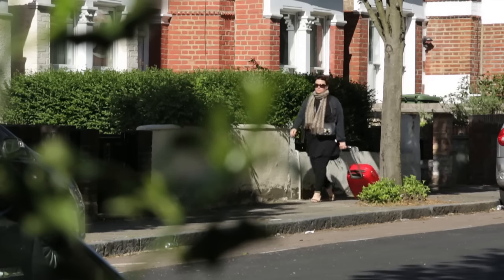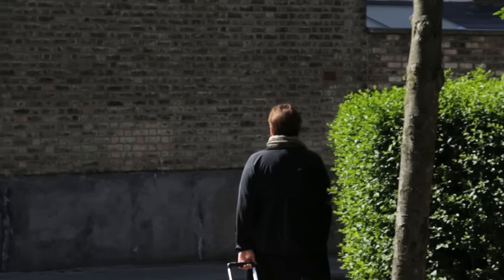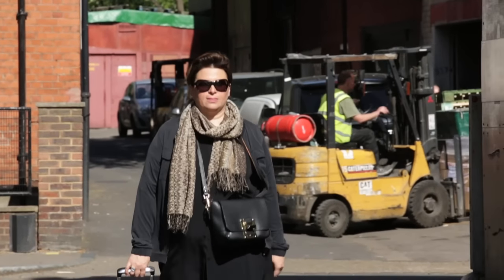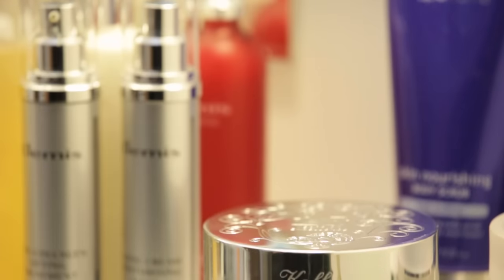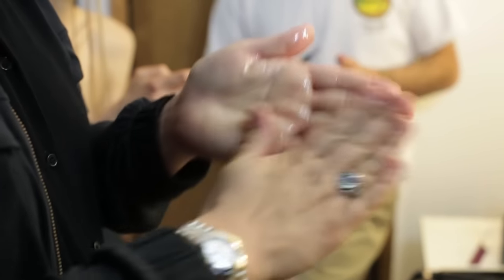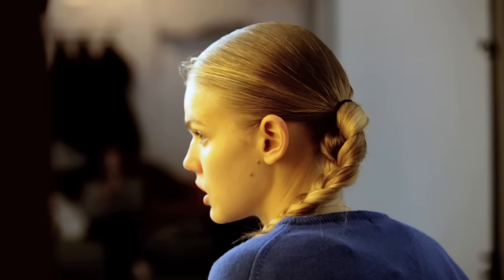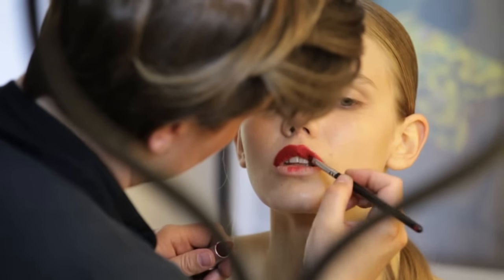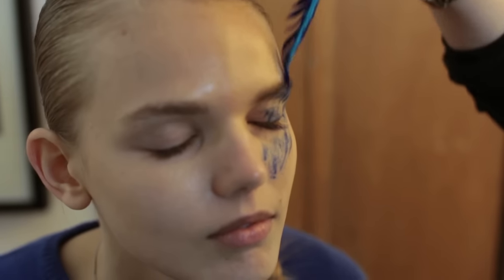A Day in the Life of Kelly Cornwell | Get The Gloss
Celebrity make-up artist Kelly Cornwell shares her red carpet skincare secrets...

Created in collaboration with Elemis.

After 19 years in the industry, Kelly Cornwell knows a thing or two about makeup. After leaving school at 16 she attended the London College of Fashion. It was beauty, however, that stole her heart: “I always loved the makeup side of it.”

Kelly got her break by assisting lots of different agencies around London. Her advice to any aspiring makeup artists is to do just that. “If you want to get into this industry you need to do the assisting, it’s so, so important.”

Since her days as an assistant Kelly has worked with everyone from Alexander McQueen to Vogue. Her star-studded list of clients include red carpet regulars Elizabeth Hurley, Jessica Chastain, Emily Blunt, Lara Stone and Rosie Huntington-Whiteley.

To achieve Kelly’s signature look of flawless skin you need to pay attention to the prep. It’s skincare, rather than makeup, that’s behind “that really dewy look.” “If I had half an hour to do someone’s makeup,” Kelly explains, “ I would rather spend twenty minutes prepping their skin properly.”

To start prepping the skin, Kelly uses ELEMIS Gentle Rose Exfoliator, £30 to gently buff away any dryness. Next, she treats the skin with ELEMIS Exotic Cream Moisturising Mask, £35

Even A list actresses and supermodels need a helping hand when it comes to hydration. “I find a lot of my clients need more hydration than they do anything else.”
The one product Kelly always recommends to her clients is ELEMIS Pro-Collagen Cleansing Balm, £39.50 “The smell is divine,” says Kelly, “I love travelling with it.”  It’s easy to use and doesn’t leave your skin feeling oily, just “squeaky clean.”

To finish the skincare routine, Kelly applies ELEMIS Hydra Balance Day Cream, £38

Only 10 minutes left for makeup? Not a problem, says Kelly. “I put a bit cream blush on, a dusting of powder, bit of a smoky eye, a lip and they look perfect - ready for the red carpet!”